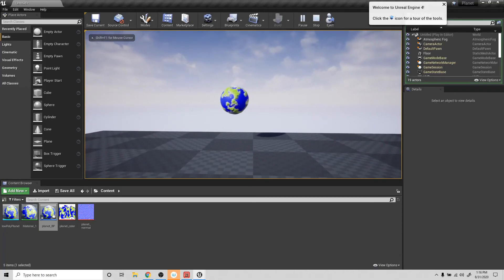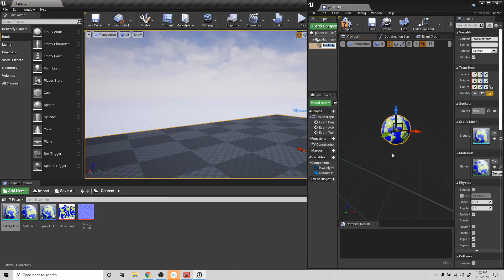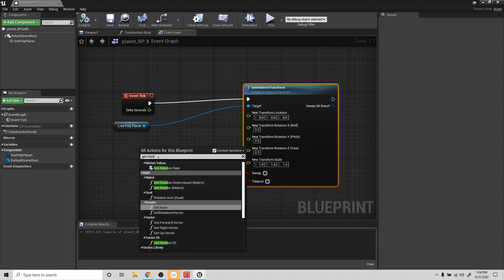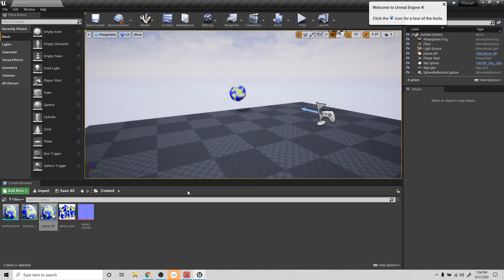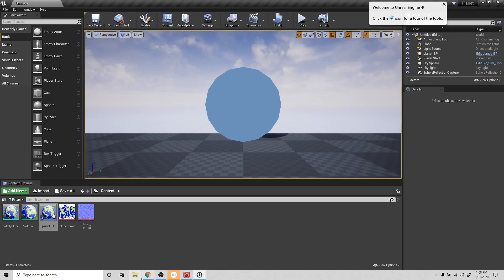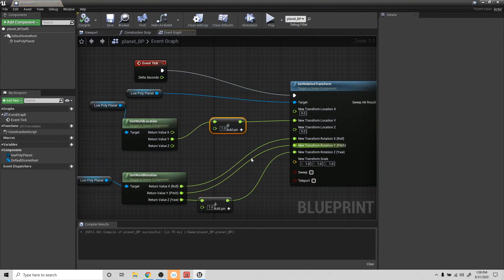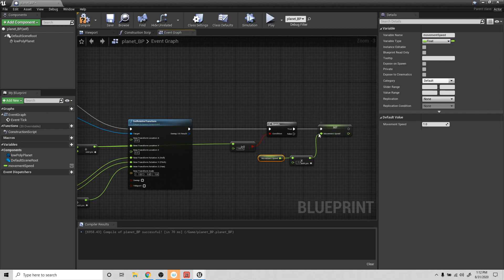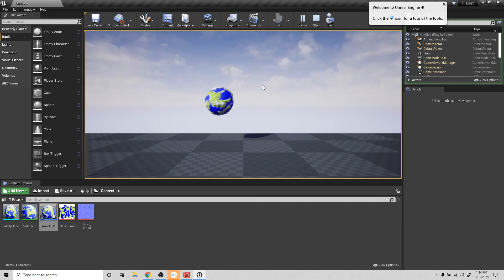Moving and Rotating Assets with Blueprints in Unreal Engine 4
In this video, we move and rotate an object in Unreal Engine 4 wit blueprints.